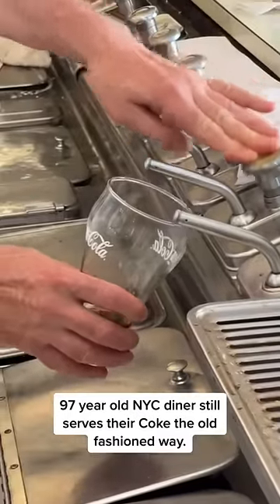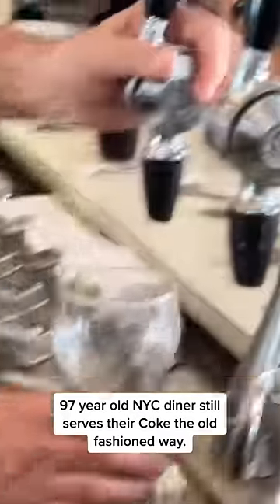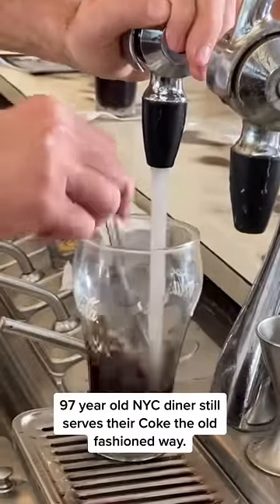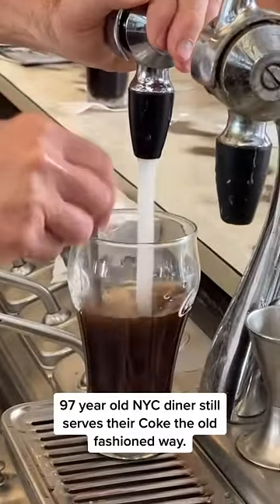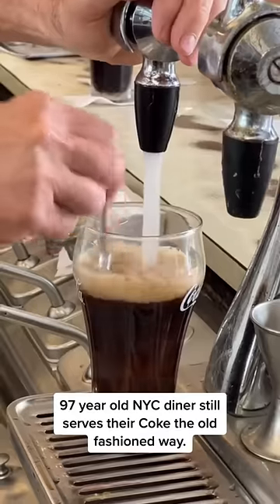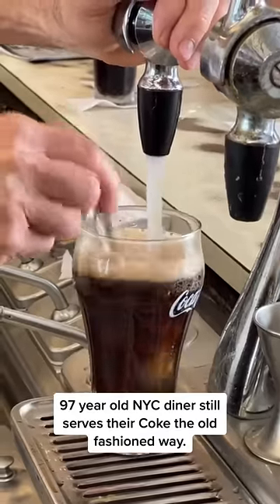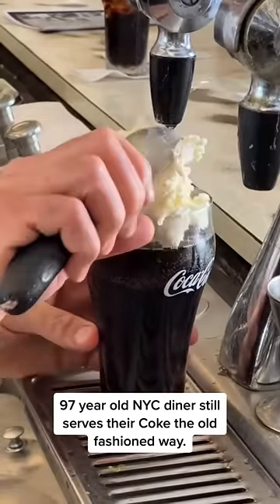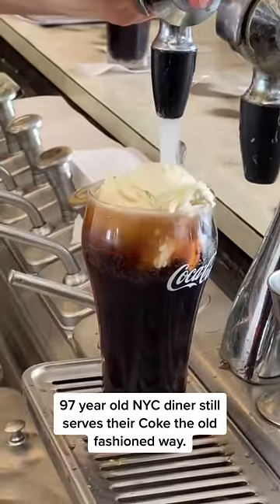THIS 97 YEAR OLD DINER STILL SERVES THEIR COKE THE OLD FASHION WAY